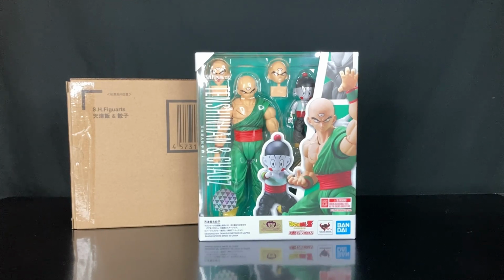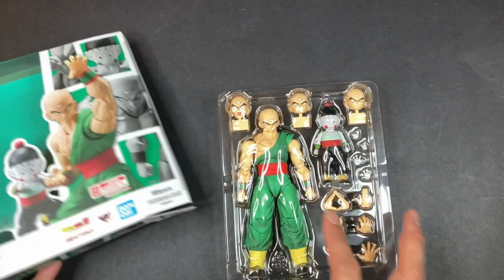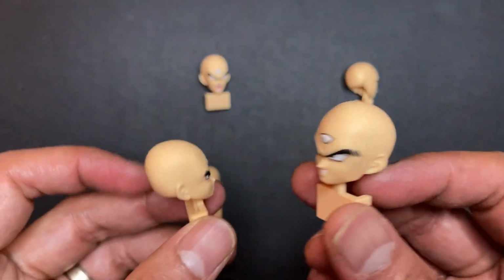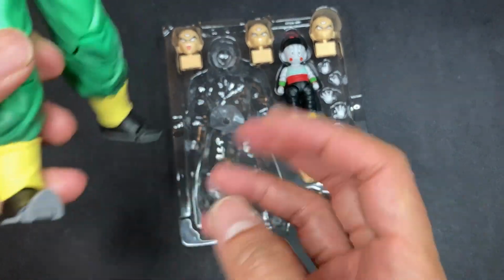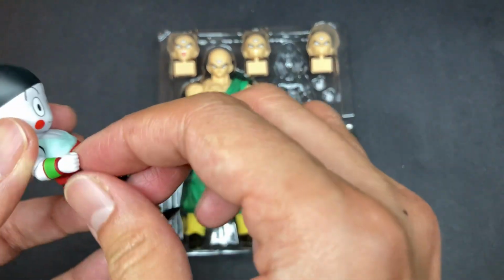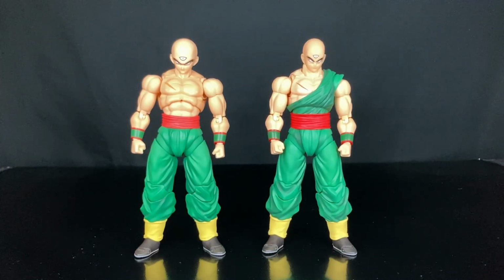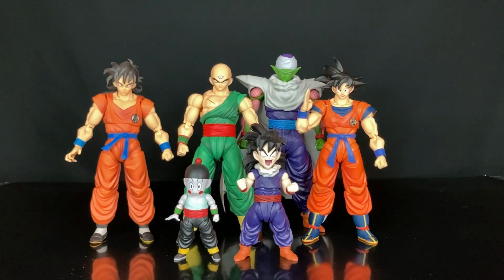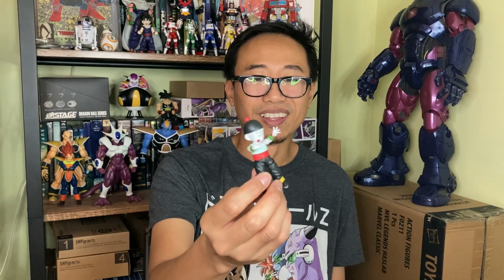Bandai Dragonball Z SH Figuarts Tenshinhan and Chaoz 2.0 Unboxing and Review!!!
Bandai Dragonball Z SH Figuarts Tenshinhan and Chaoz Unboxing and Review!!!

What up, guys?!!! The updated versions of Tenshinhan and Chaoz are great.  I really like the articulated Chaoz figure. Definitely a must add to your Figuarts DBZ collection.  Enjoy!  links for purchase at the bottom.

SHF Tenshinhan and Chaoz
Nin-nin game

timestamps:
00:00 - intro
02:52 - unboxing
05:58 - tenshinhan V2 head sculpt vs V1 head sculpt
07:59 - tenshinhan and chaoz figure review
18:42 - V2 head sculpt on V1 body and vice versa
19:32-23:10 - figure size comparisons
23:13 - final thoughts
24:30 - Closing and figures in hand
26:40 - image stills